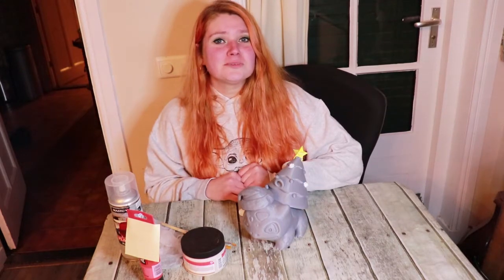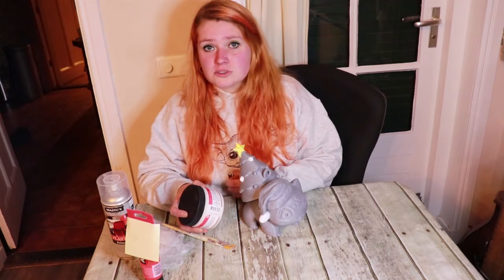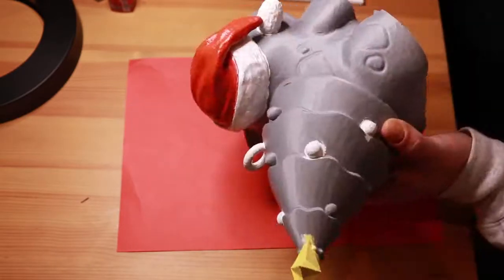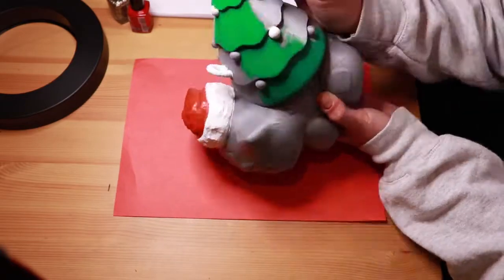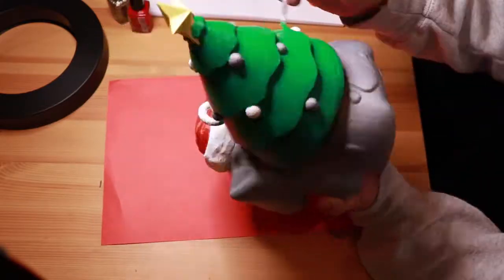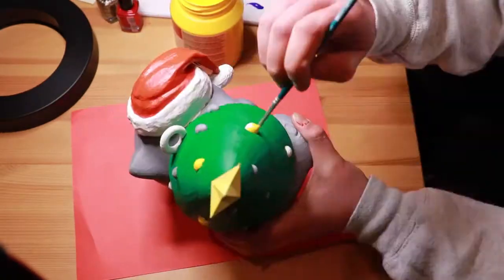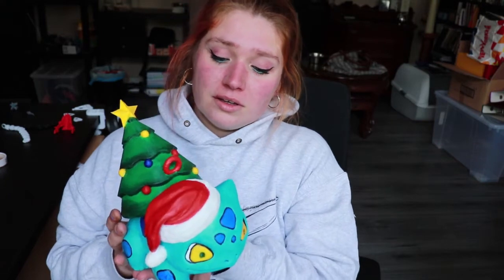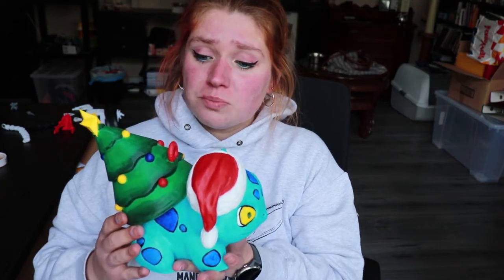How to paint 3D printed PLA with brush on Acrylics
Hi people, welcome back. Today I want to show you how to paint with brush on acrylics on a 3D printed PLA model. I used a spray on primer because it dries faster than gesso. The PLA I used was Polyterra PLA (Grey) and the Bulbasaur was printed with the Creality CR-10S Pro V2. It took me about 1,5 days to print.

Designers:
* chickenburritoplease
* Acronce
* SteelFox